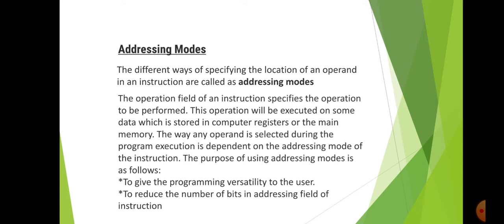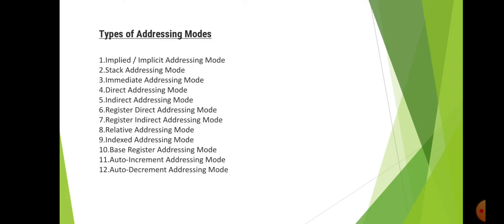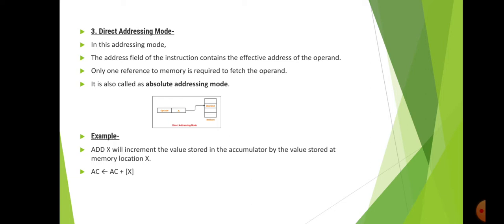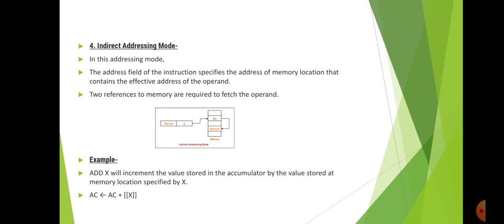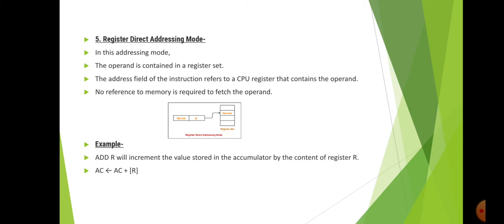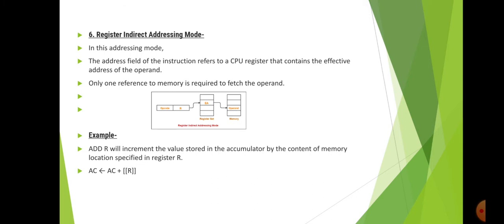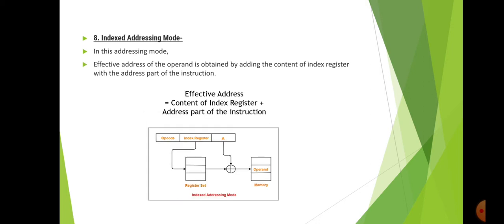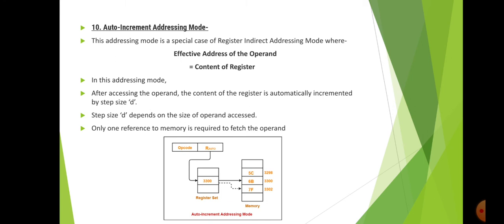Addressing modes and its types